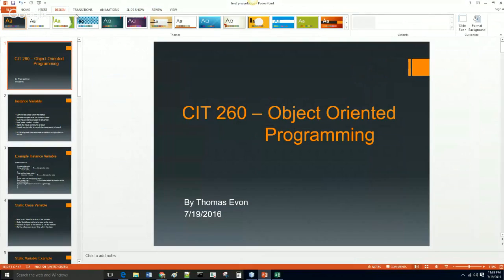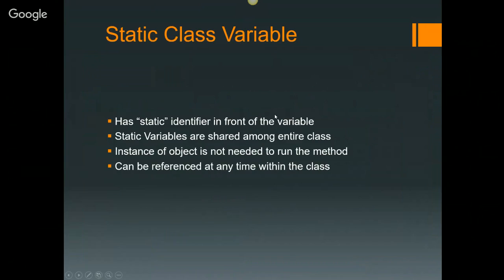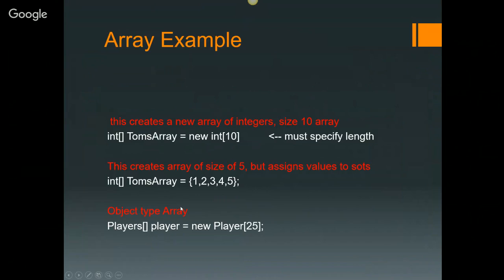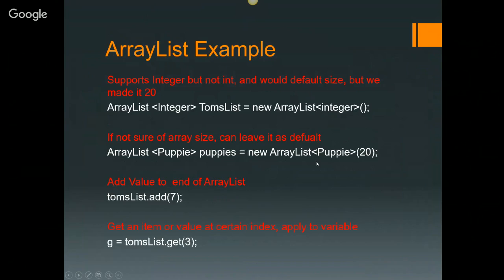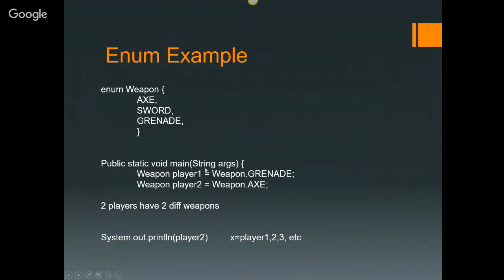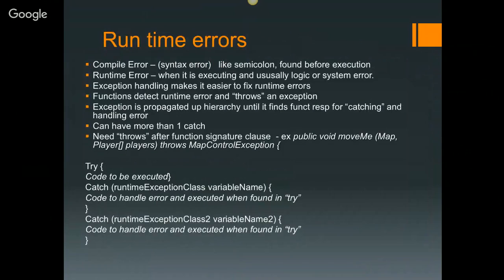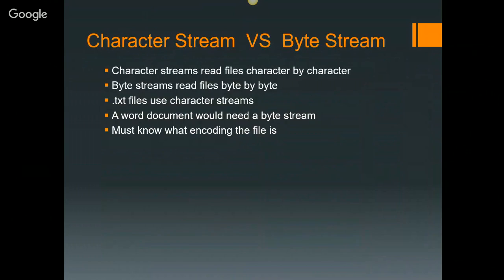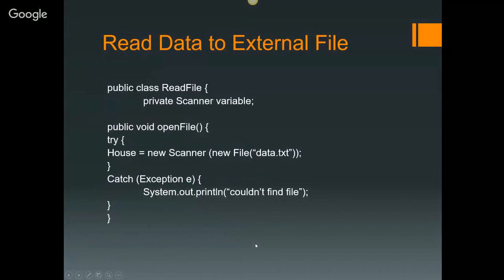Thomas Evon - Final Presentation 3rd attempt